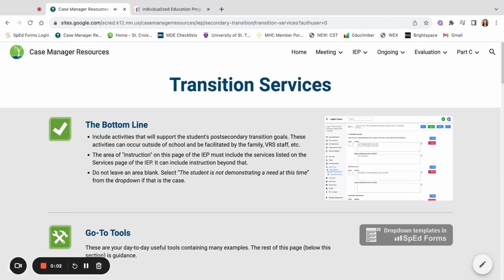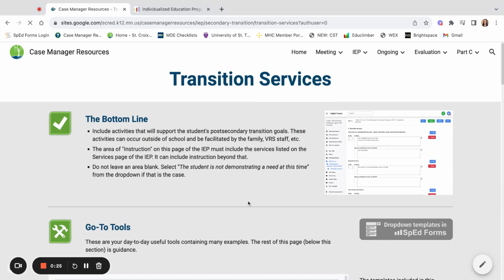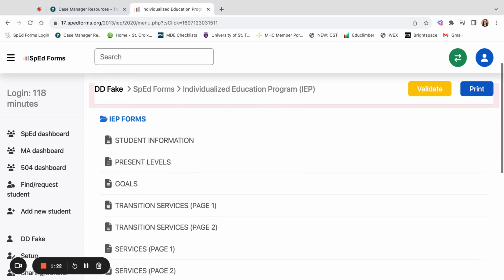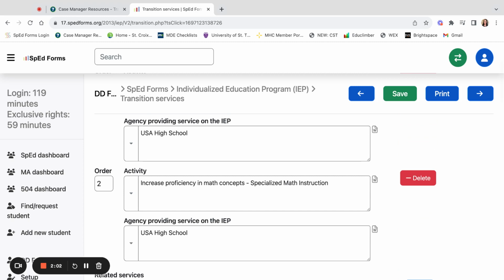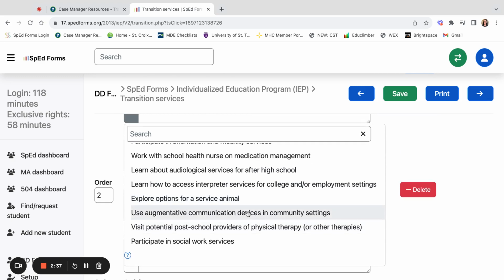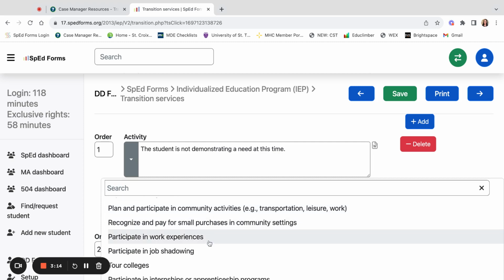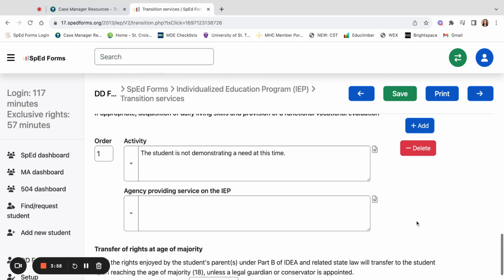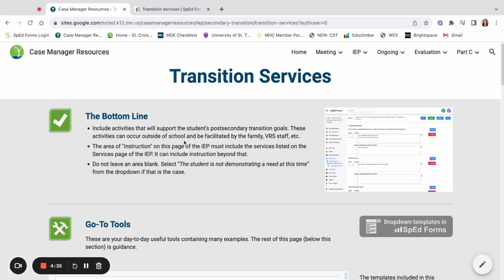Transition Services (SpEd Tutorial)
Special Services Supervisor Kate Krzenski provides a brief overview of this section of the IEP.